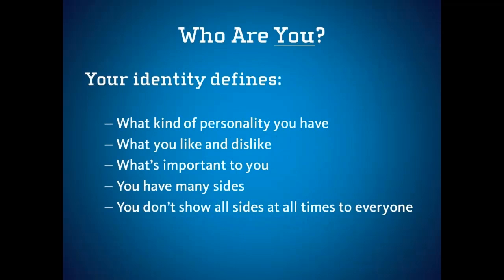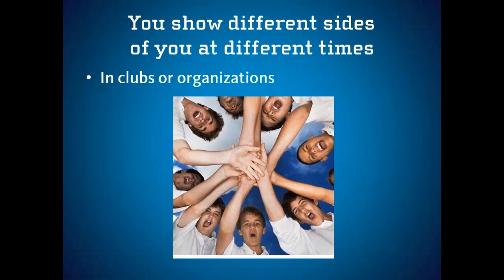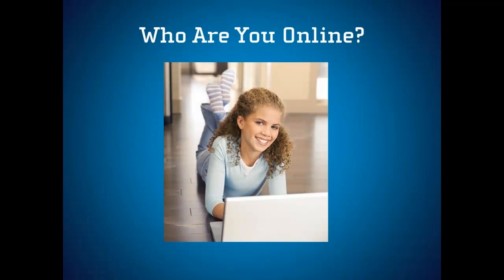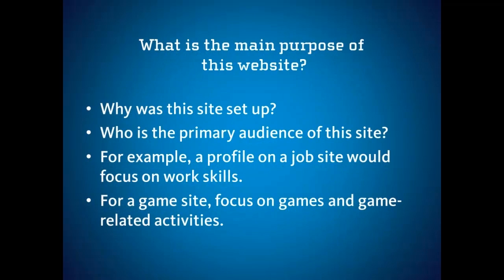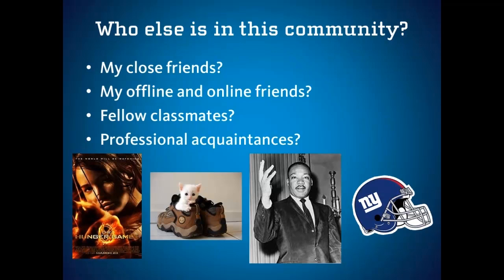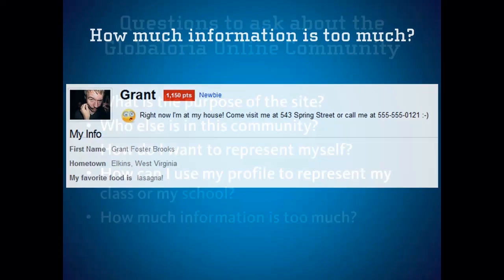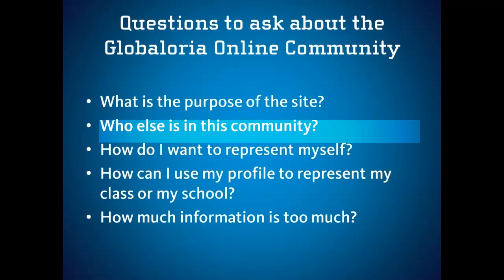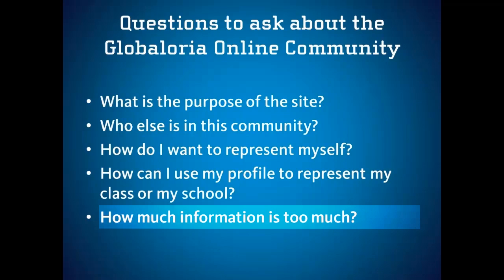Creating Your Social Profile Online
Building an online profile is one of the first things you do on a social network, and it's also one of the most important. But how do you present yourself in different online communities? What information should you share, and what should you keep private? Get started with some quick tips in this video from Globaloria written, designed and recorded by Dr. Katherine Fry, co-founder and Education Director for The LAMP.